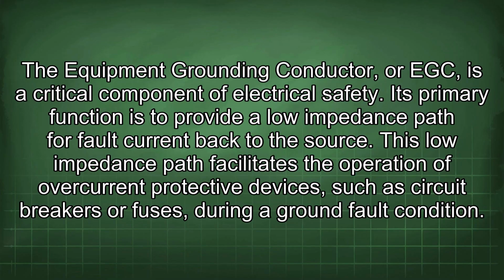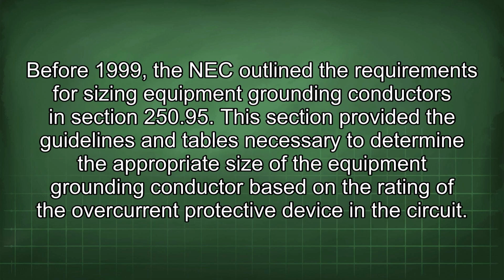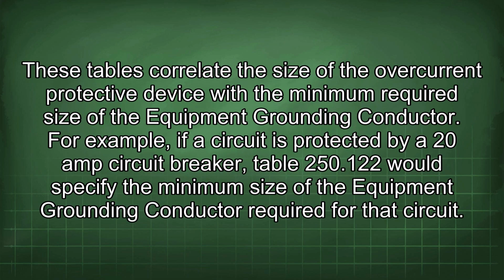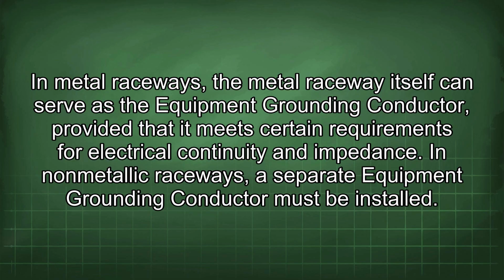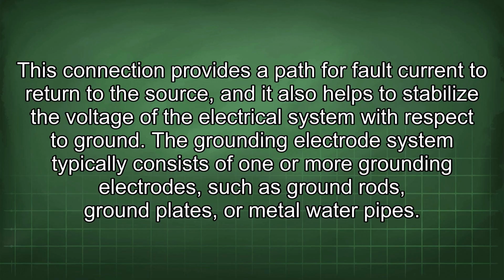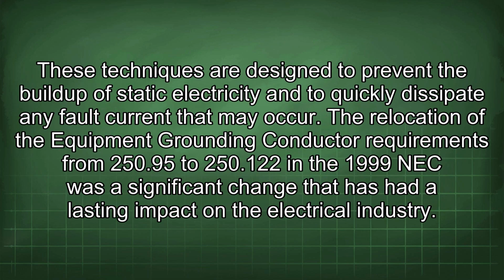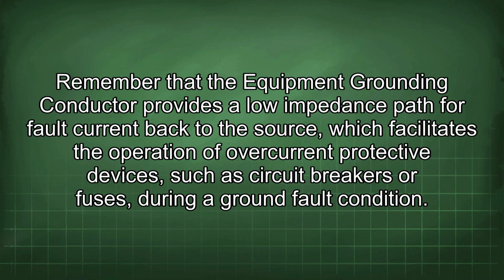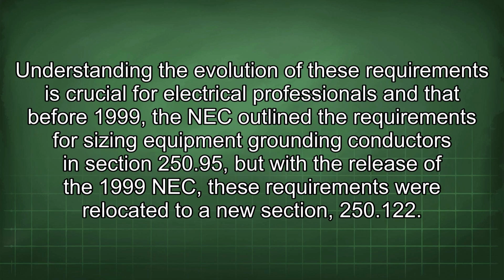NEC Grounding Conductor Rule Change Explained Simply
Learn when the National Electrical Code moved the Equipment Grounding Conductor rules. We clarify the transition from section 250.95 to 250.122. Essential information for understanding grounding requirements.